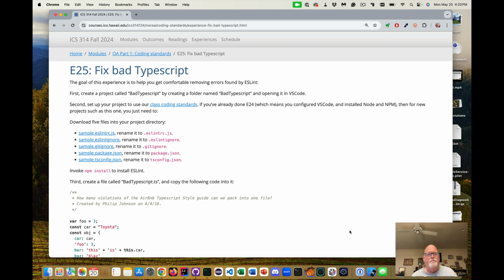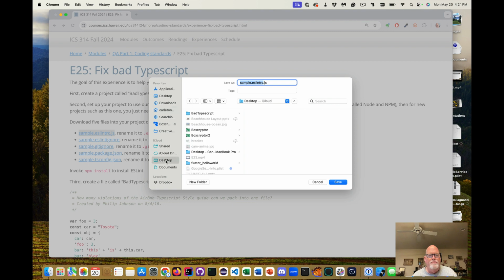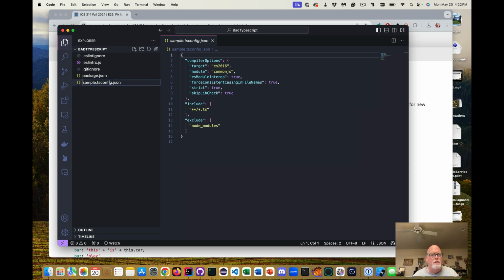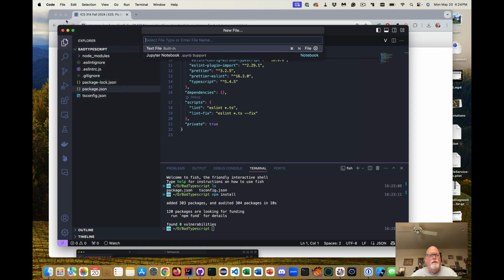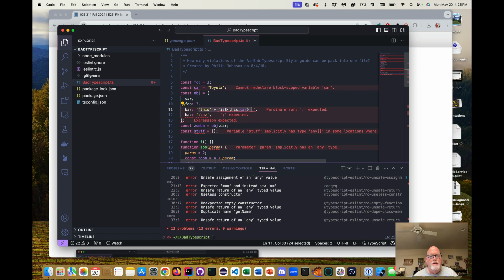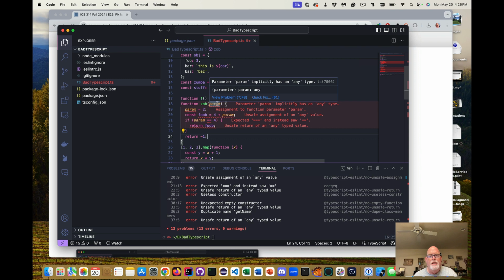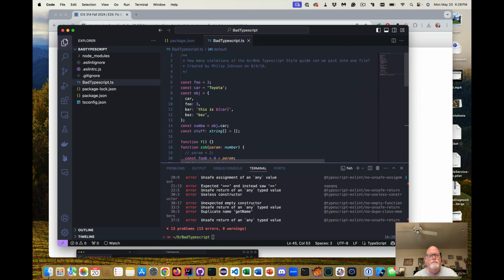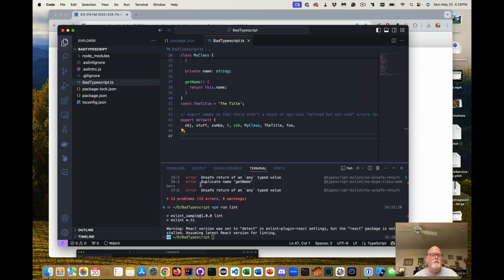E25 Fix Bad Typescript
Experience 25 Using ESLint and VSCode on Typescript.